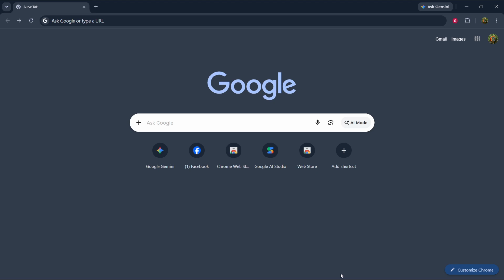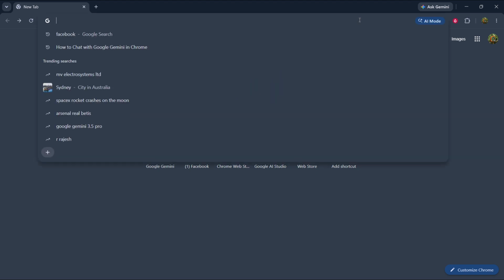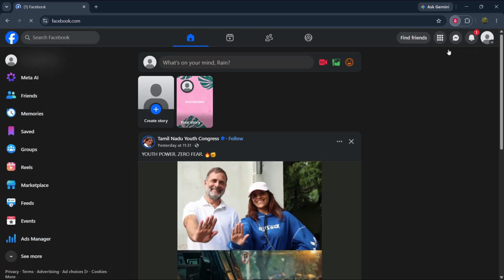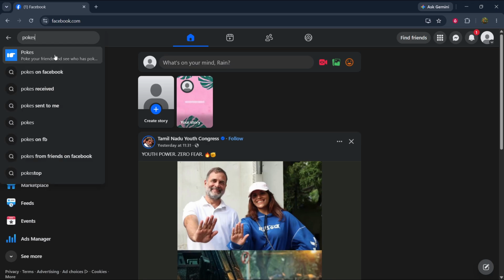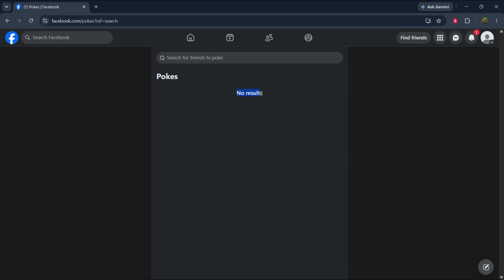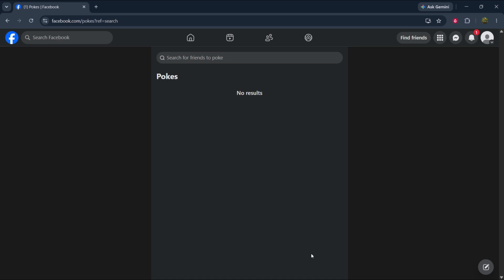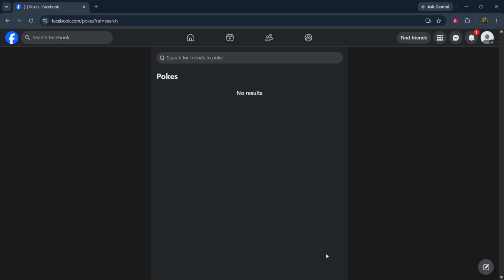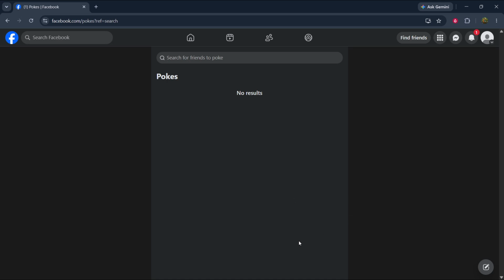How to Poke Someone on Facebook (Step By Step) (2026 Guide)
Wondering how to poke someone on Facebook? This video shows you how to access the poke feature, find friends to poke, and send a poke notification. You'll also learn how to view pokes you've received and understand what a poke means in the context of Facebook. After watching, you’ll be able to poke your friends and keep the fun going on your profile.